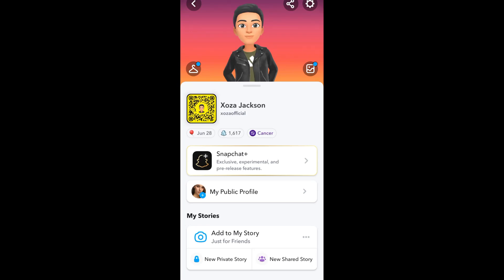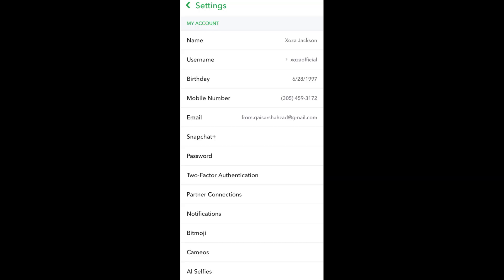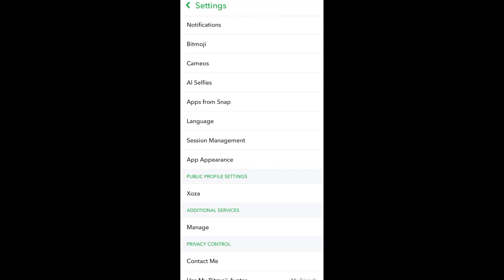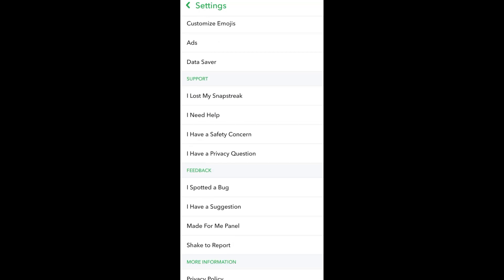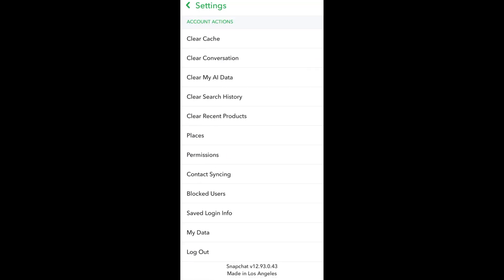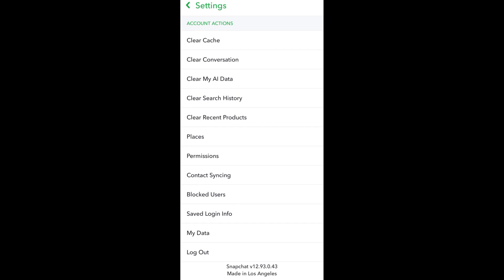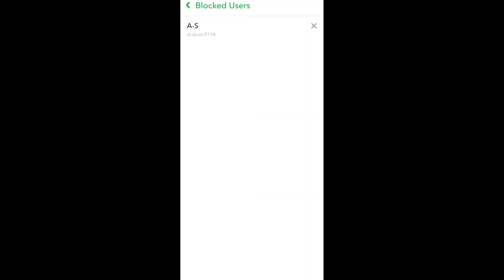How To See Blocked Users On Snapchat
You will learn how to find the user that you blocked on your snapchat account